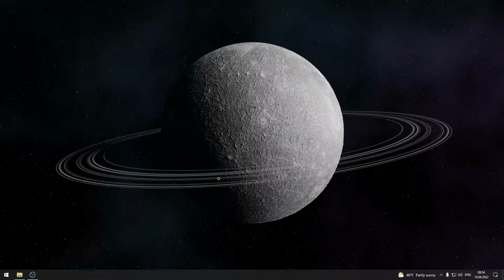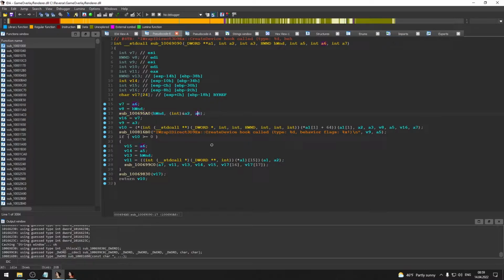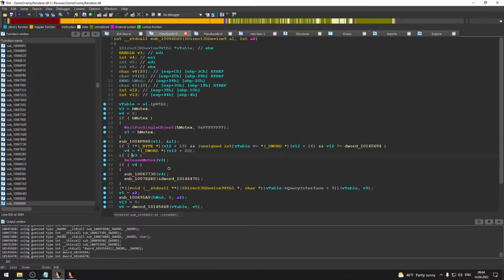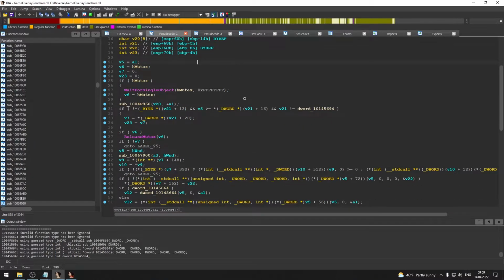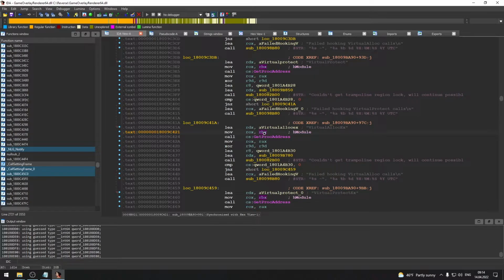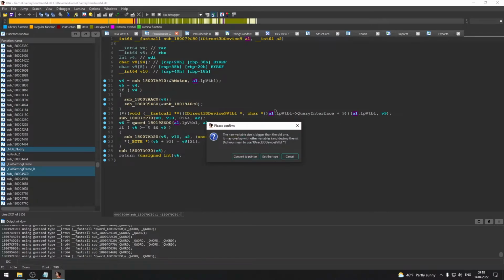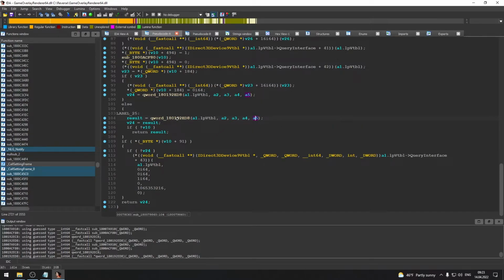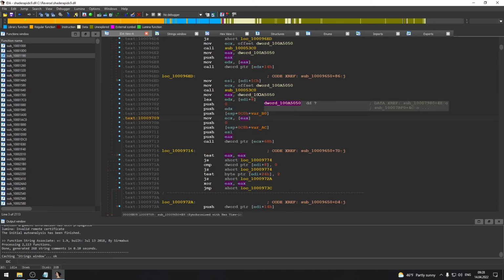Reverse Engineering SteamOverlay (present hook and reset) + shaderapidx9